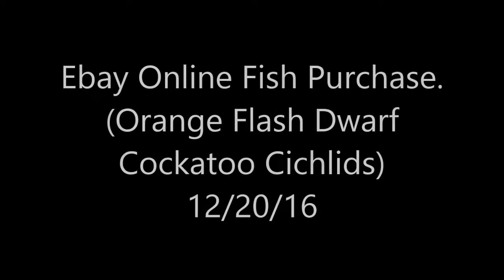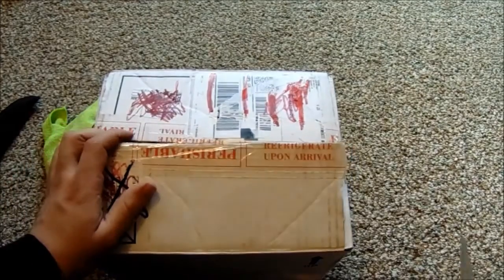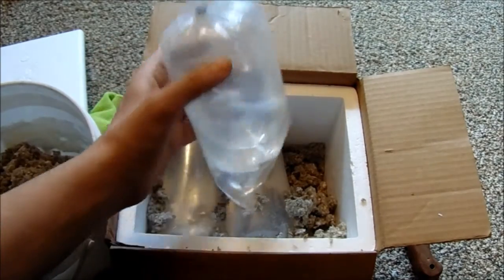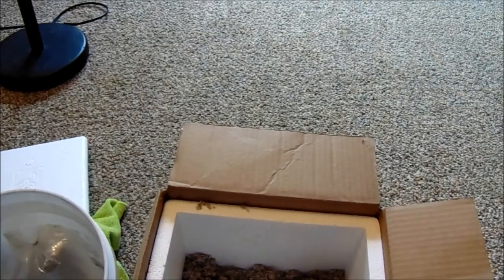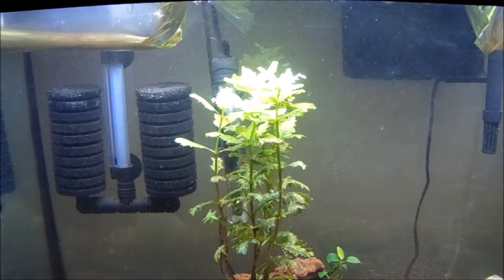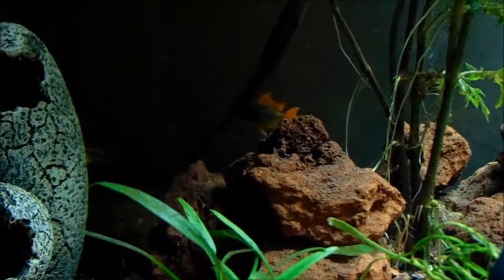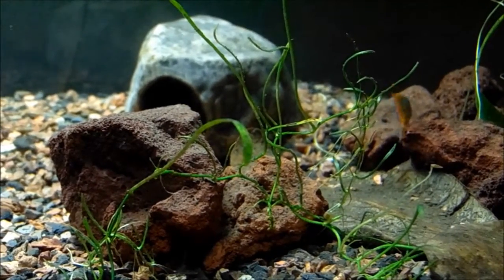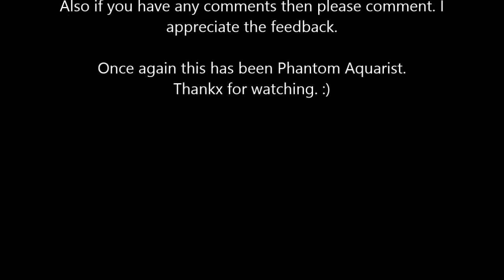Unboxing Ebay Fish Purchase (Part 2/3) (Cockatoo Cichlid Bree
My New Dwarf Cockatoo "Orange Flash" Cichlid Breeders came through the mail. XD My videos are best viewed in 720 hp. And i'm sorry my audio is low in the video. You may need to up your volume.